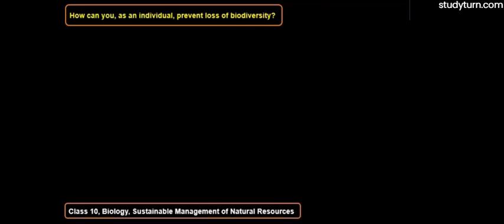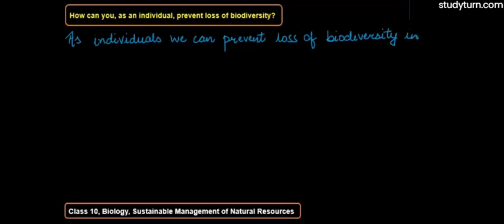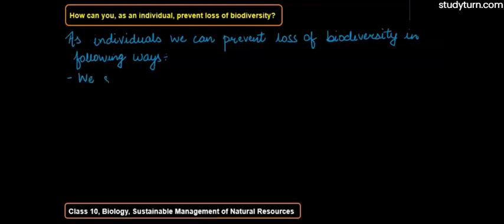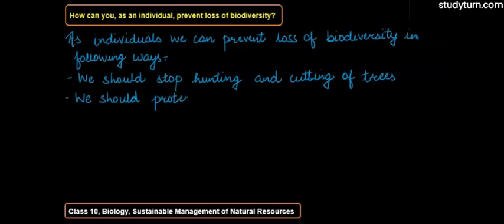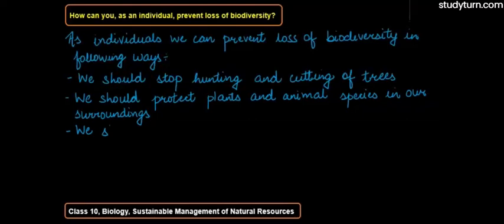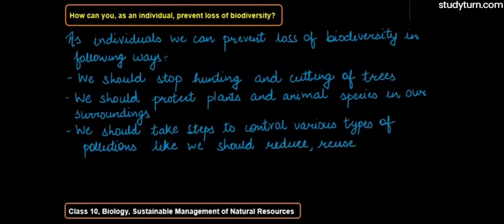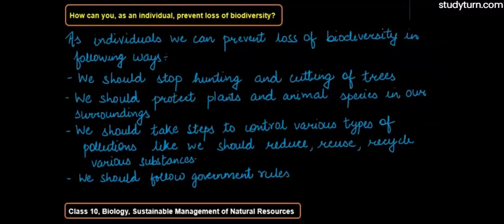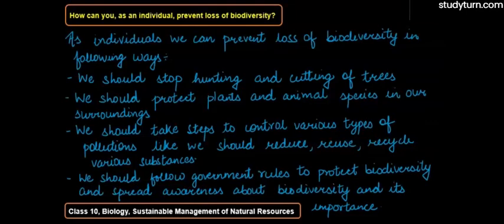How can you, as an individual, prevent the loss of biodiversity ?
NCERT Solutions for Class 10 Biology,Chapter 16,Sustainable Management of Natural Resources is explained in this video.For students asking about " Sustainable Management of Natural Resources"studyturn" presents to you the What and how the Use Sustainable Management of Natural Resources & all related questions about this chapter...